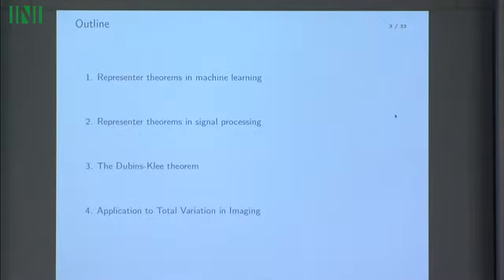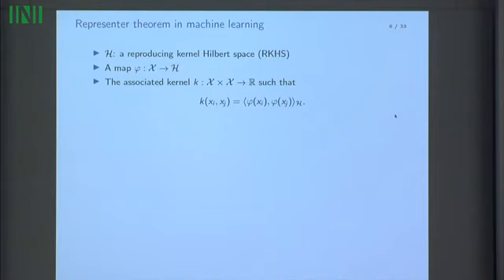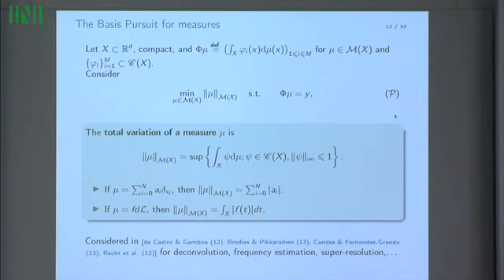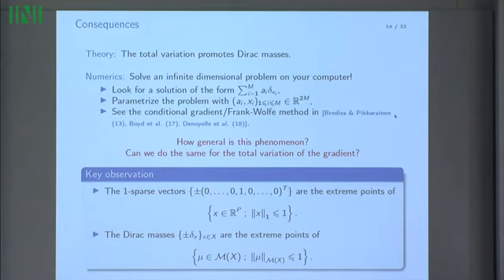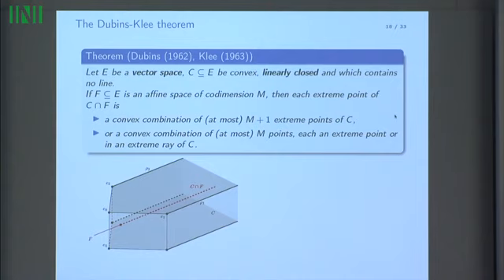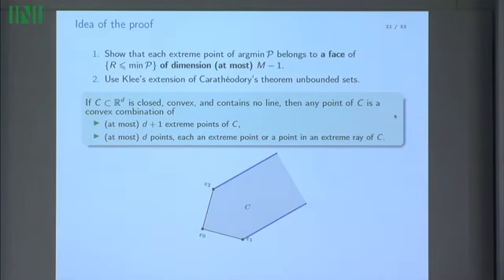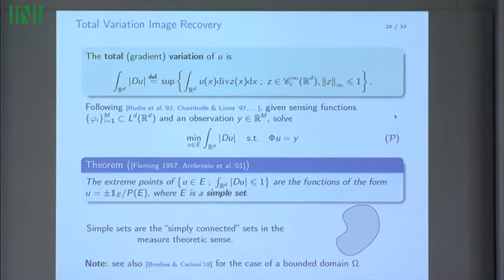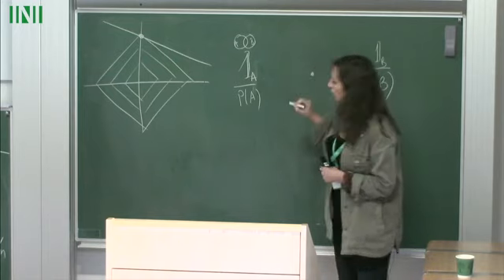ASCW03 | Dr. Claire Boyer | Representer theorems and convex optimization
Speaker: Dr Claire Boyer (Sorbonne Université)
Date: 17th Jun 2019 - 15:40 to 16:30
Venue: INI Seminar Room 1
Title: Representer theorems and convex optimization
Event: (ASCW03) Approximation, sampling, and compression in high dimensional problems
Abstract: We establish a general principle which states that regularizing an inverse problem with a convex function yields solutions which are convex combinations of a small number of atoms. These atoms are identified with the extreme points and elements of the extreme rays of the regularizer level sets. As a side result, we characterize the minimizers of the total gradient variation. As an ongoing work, we will also study the geometry of the total gradient variation ball.&#60;br&#62;&#13;&#10;This is a joint work with Antonin Chambolle, Yohann De Castro, Vincent Duval, Frédéric de Gournay, and Pierre Weiss.